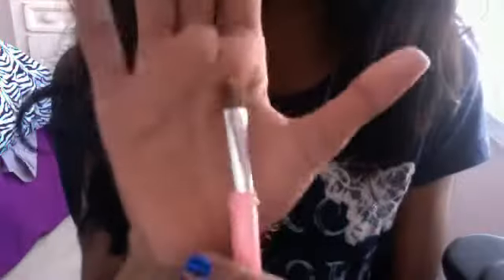☼May favorites☼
SUMMER! WOOT SUMMER 2011 IS GOING TO RULE
Scenic View Base
Naturalista
Wet n wild color icon trio: walkin on eggshells & sweet as candy
Claire's lipgloss
Wetslicks amazemint in Merry Berry
Watershine Liquid Diamonds in Berry Stars
Pink shimmery lipstick
Pineapple Orchid candle
Sweet Pea forever lotion
Nicole by Opi Loyalty to Royalty
Revlon Silver Glaze
Forever 21 bow ring
and. I Saved the best for last.
YOU GUYS :) ily